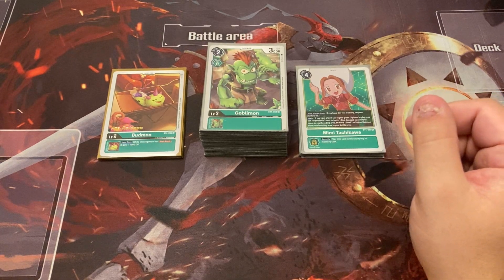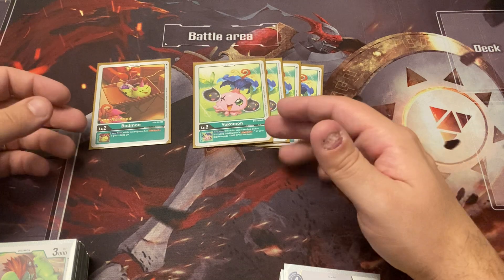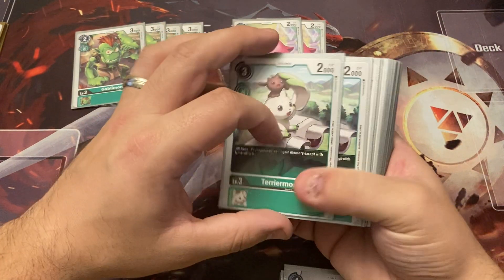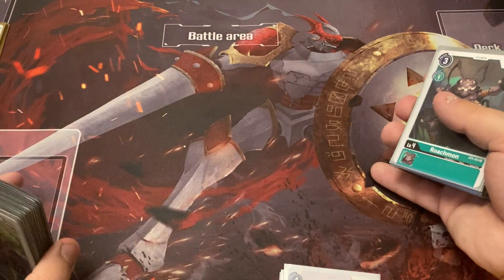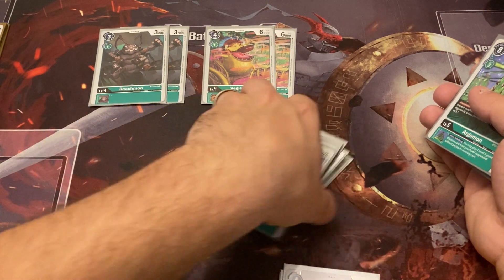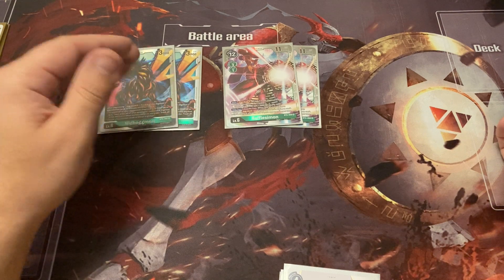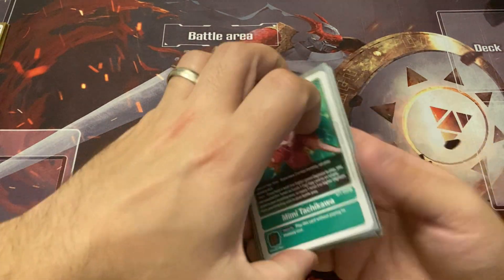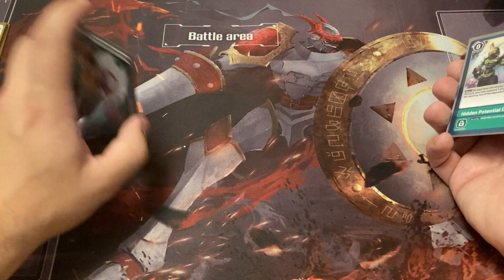Digimon TCG Green Control/OTK Deck Profile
Sharing my Green Control Deck Profile, hope you enjoy!